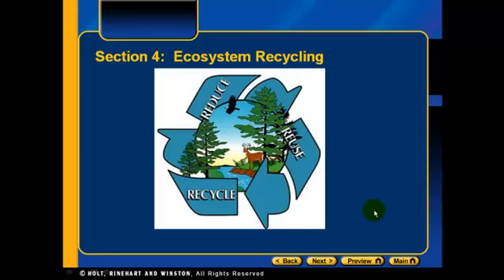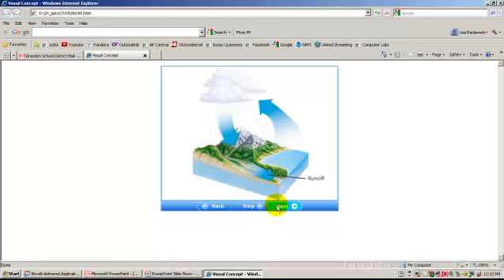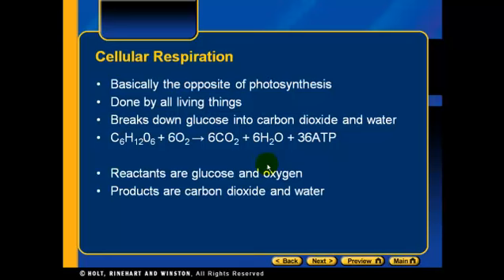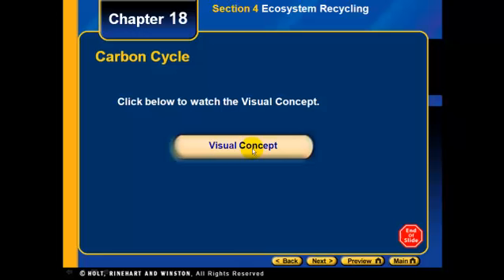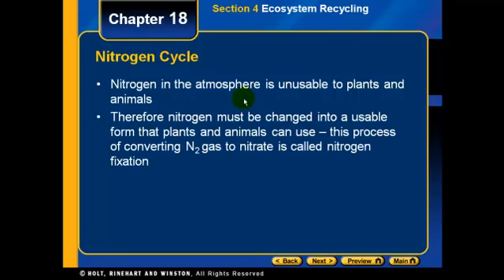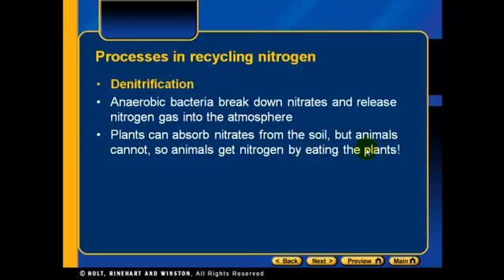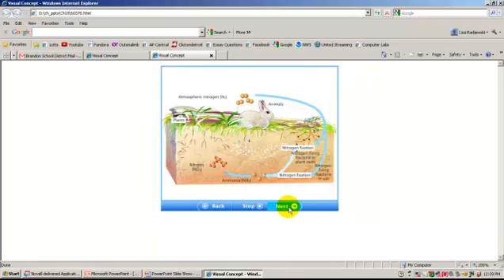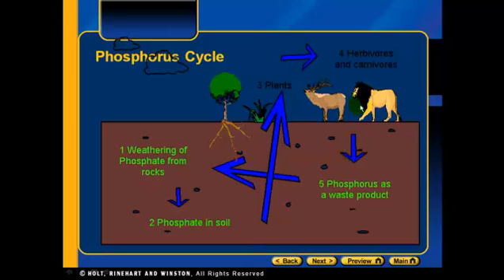STEM Podcast Ecosystem Recycling 18.4